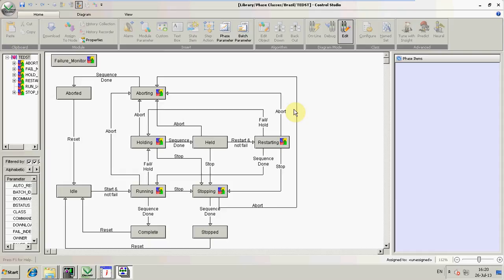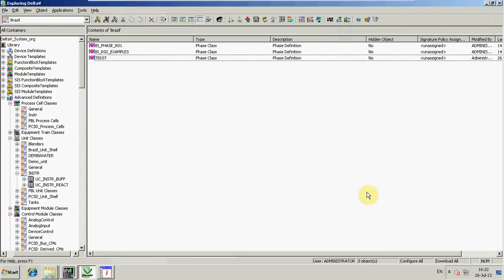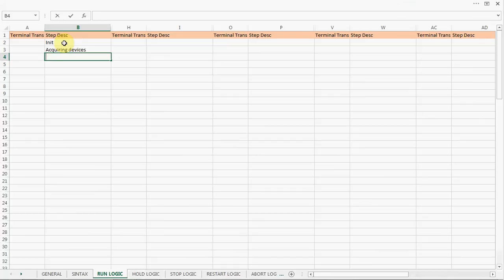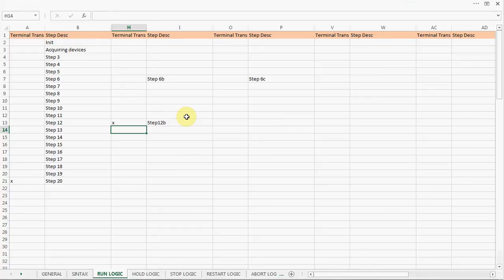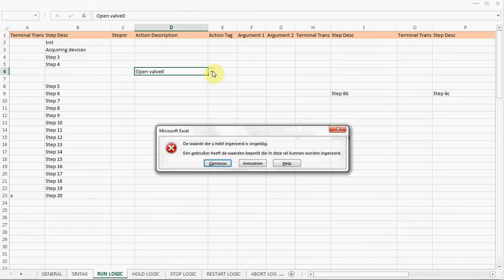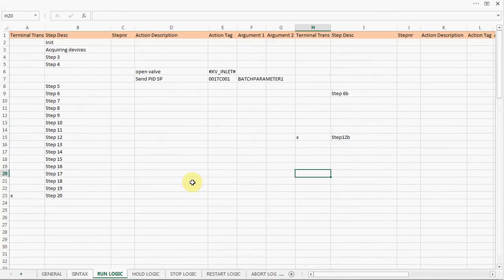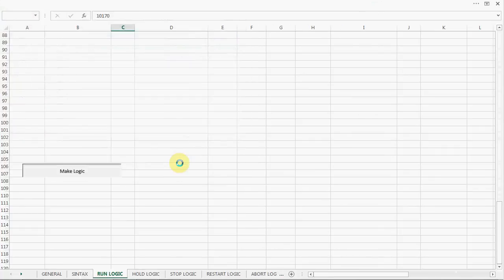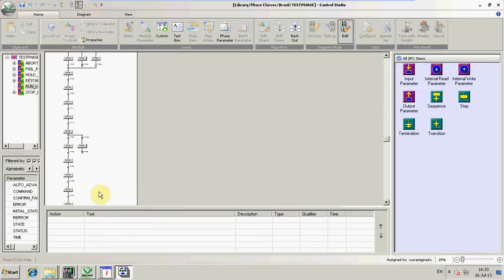DeltaV Sequences - how to program up to 8x faster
InD&A made a tool to speed up the programming speed of EQM en unit phases. InD&A uses these tools to make your project phase go faster.